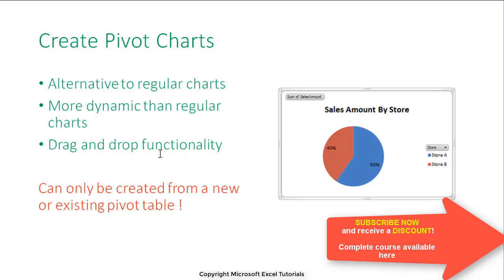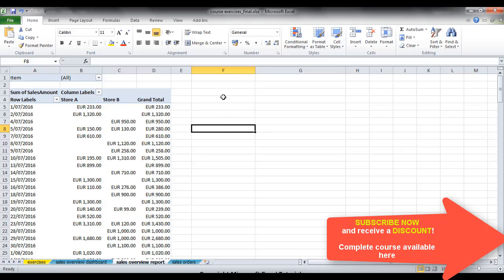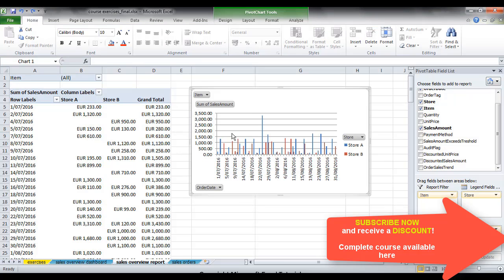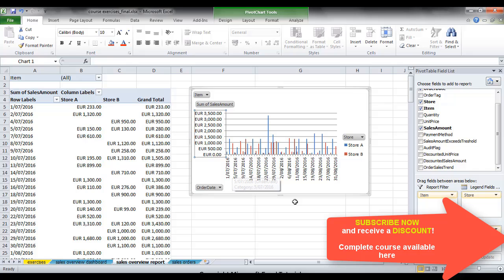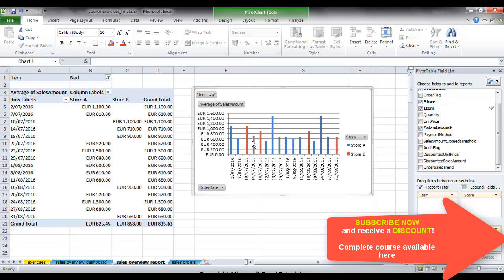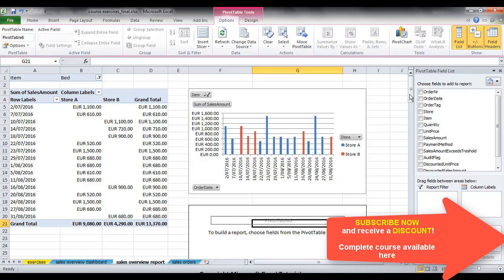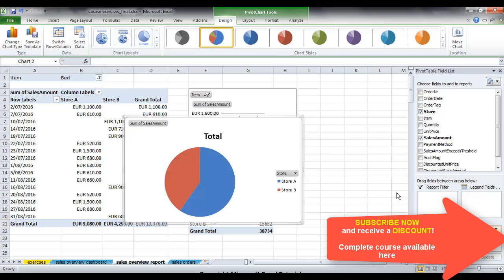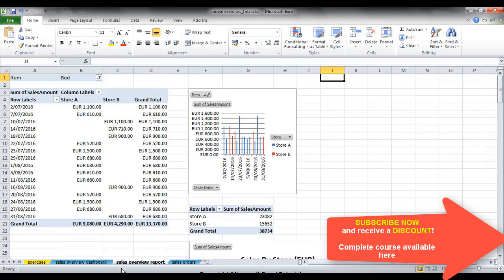Microsoft Excel Pivot Charts - How to use Pivot Charts in Excel - Create a Pivot Chart in Excel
Only €15!

Learn how to use Pivot Charts in Excel. Learn how to create a Pivot Charts in Excel and the benefits of using Pivot Charts in Excel.